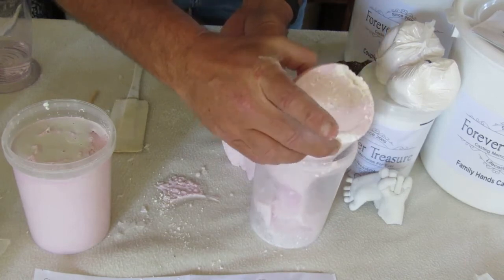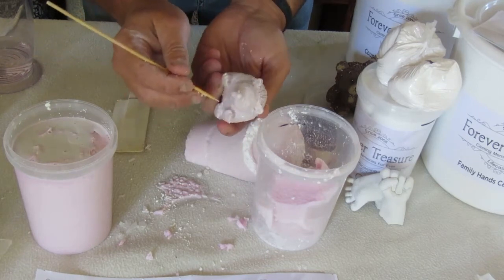Baby Cast Kit demoulding